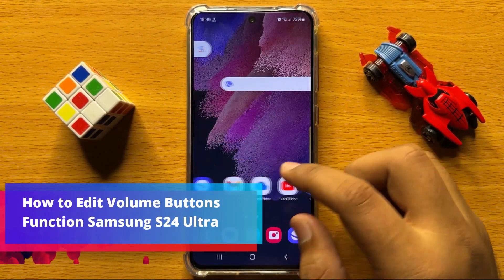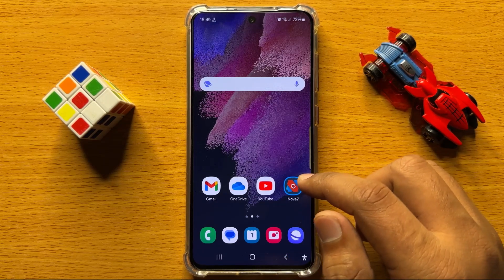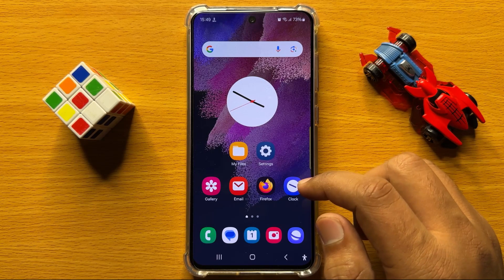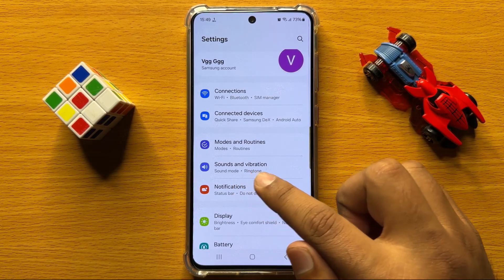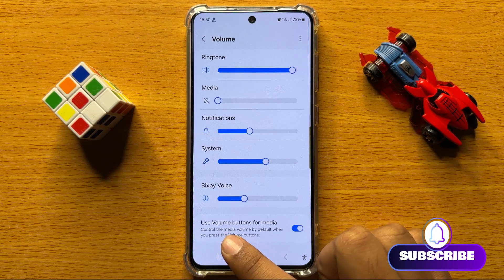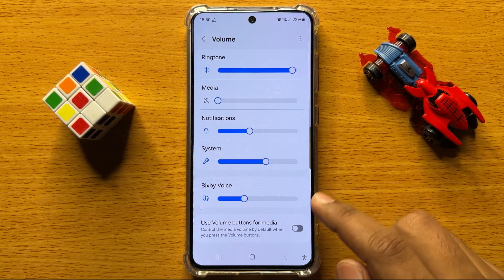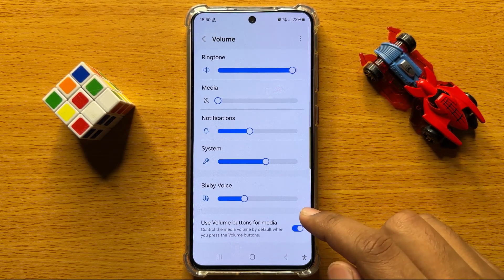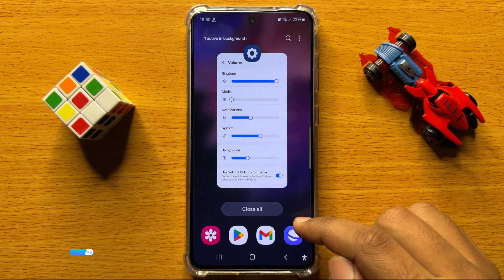How to Edit Volume Buttons Function on Samsung Galaxy S24